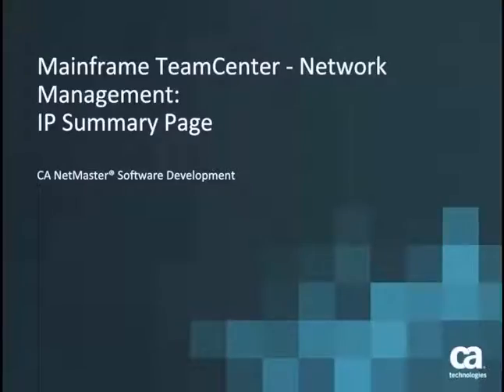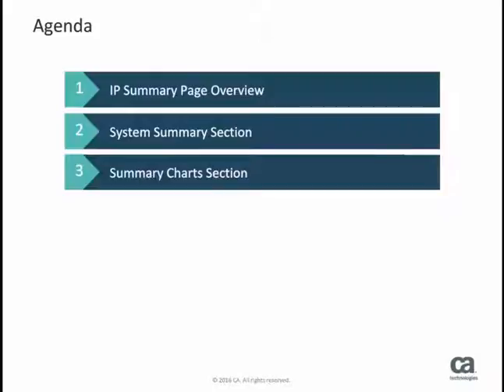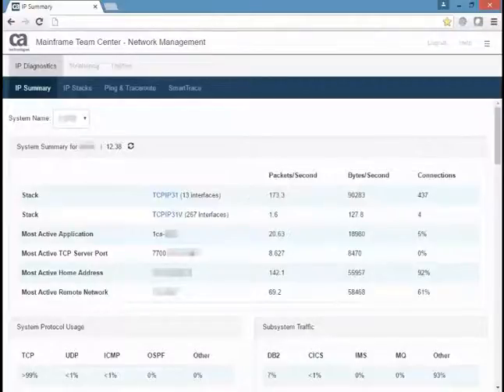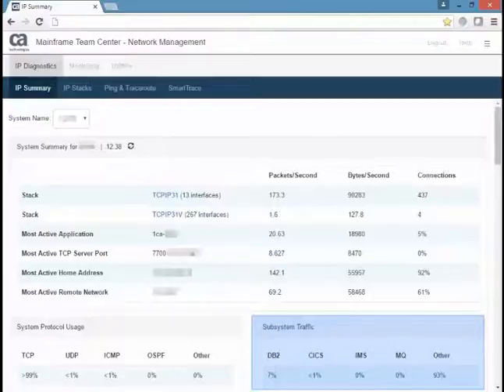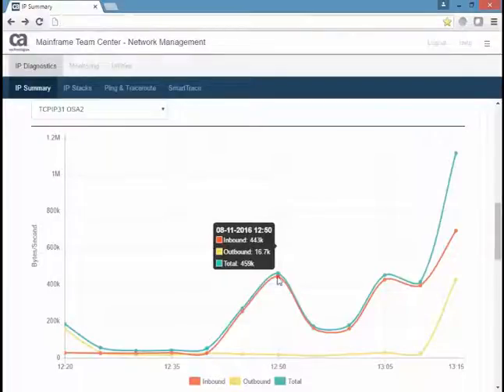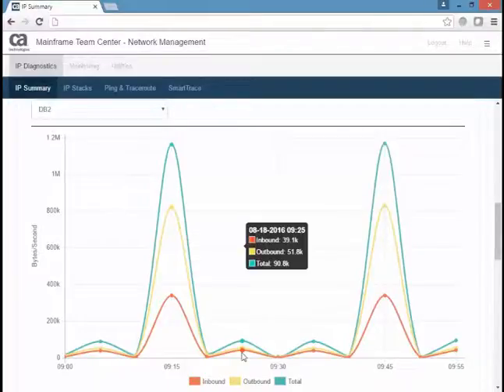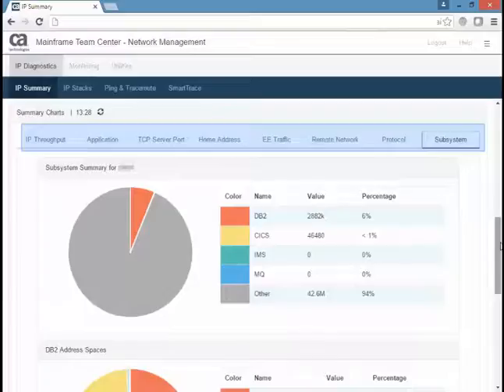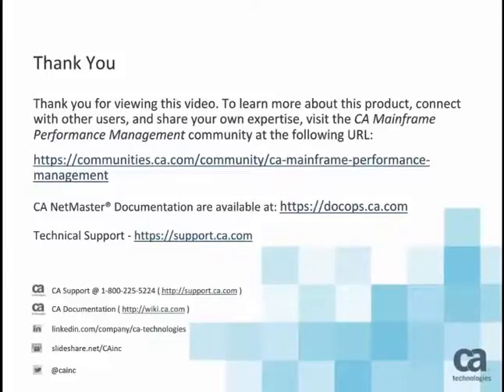Mainframe Team Center – Network Management: IP Summary Page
In this short video, we’ll introduce the IP Summary page in CA Mainframe Team Center – Network Management. You will learn how view information about your IP network for the last hour, including the System Summary and Summary Charts. This video also points out advanced information that the IP Summary page provides.